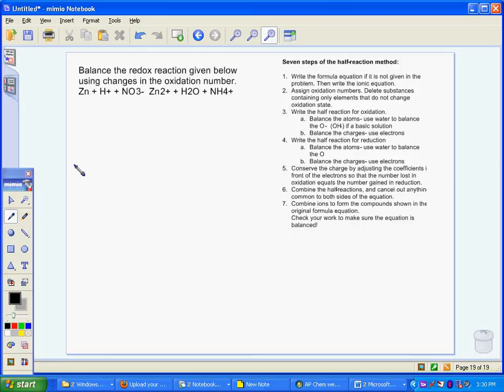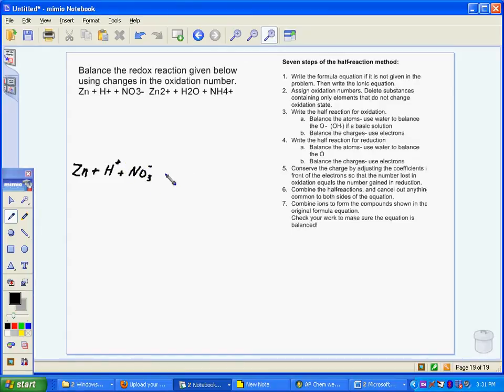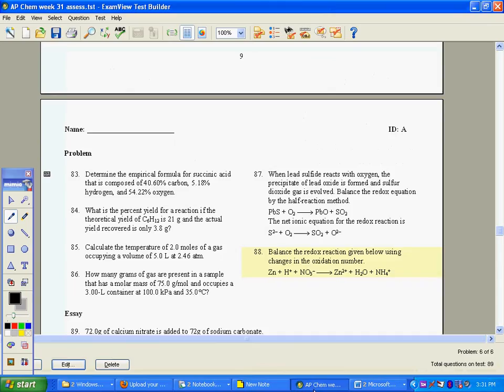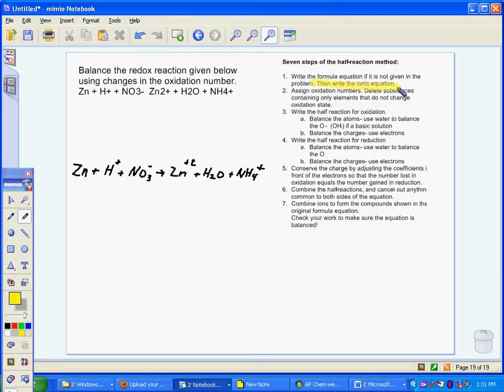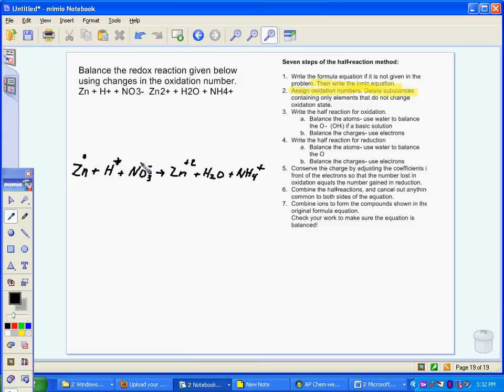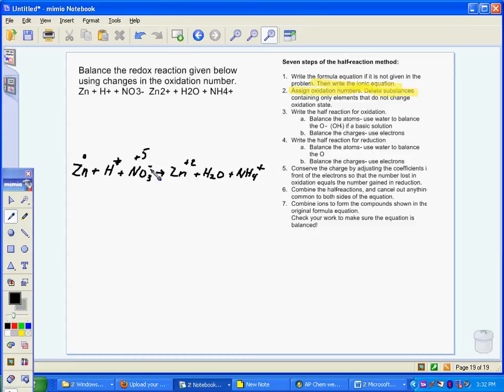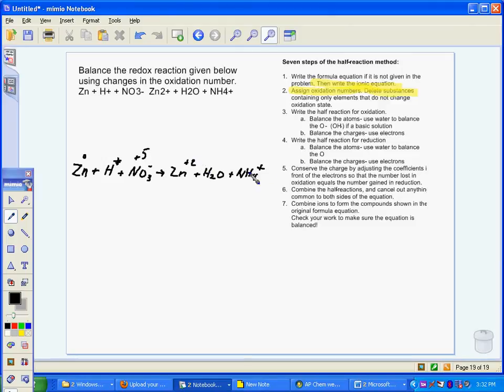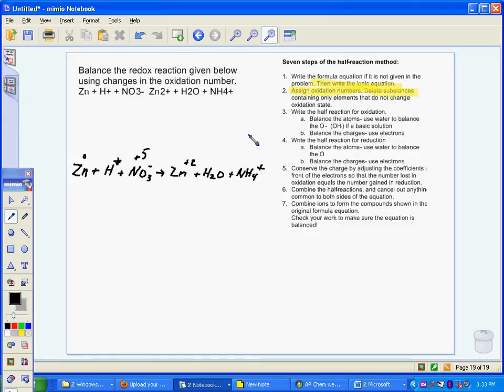zn redox ex 17 mar 12.avi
Balance the redox reaction given below using changes in the oxidation number.
Zn + H+ + NO3--  Zn2+ + H2O + NH4+